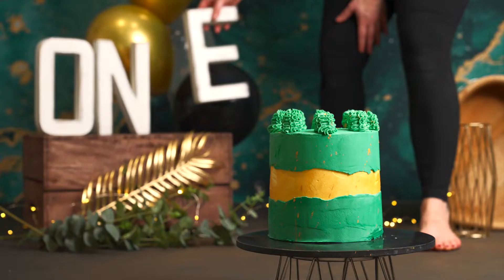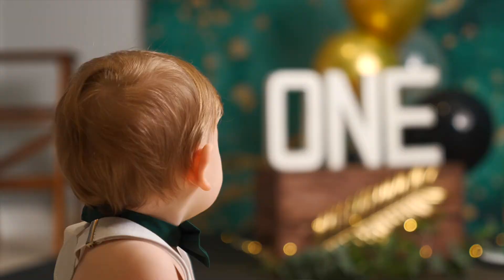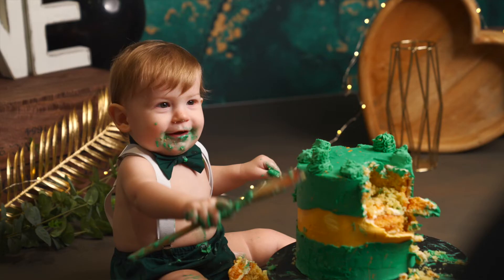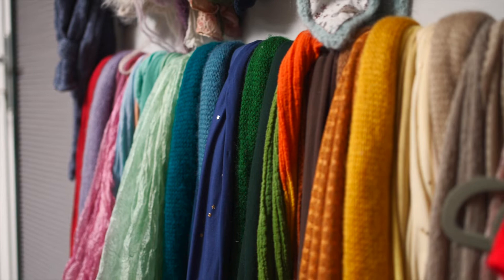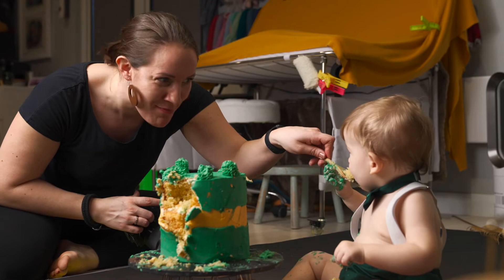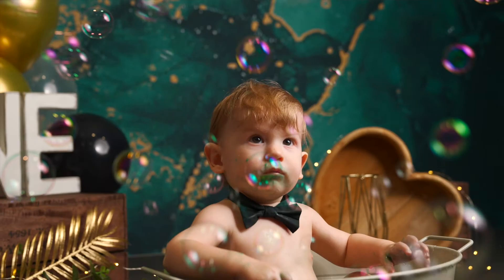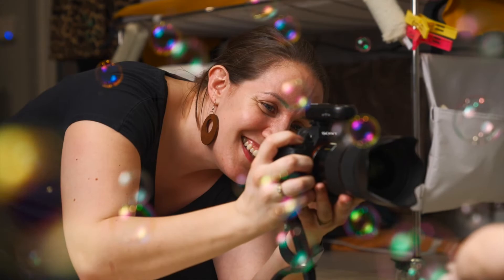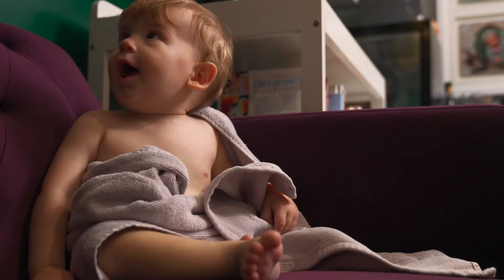Cake Smash Photoshoots in Gloucester - Moments by Katie Mitchell Photography